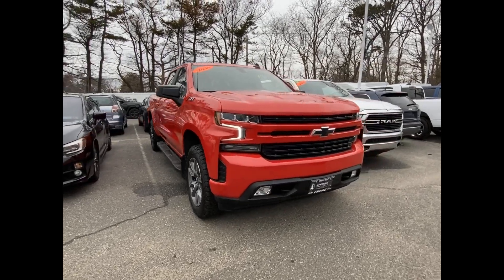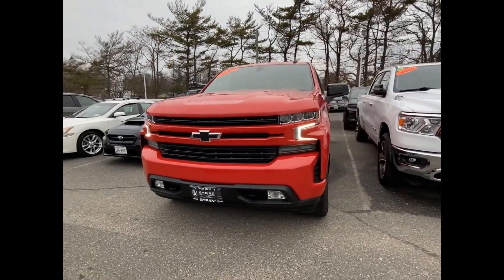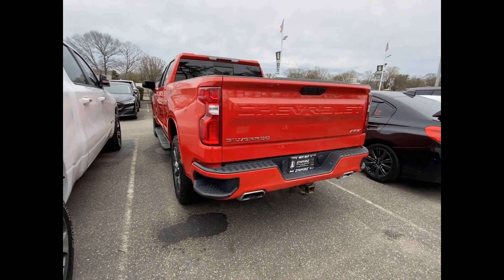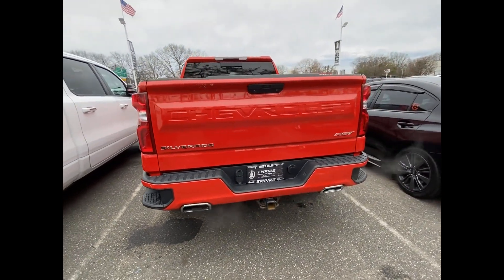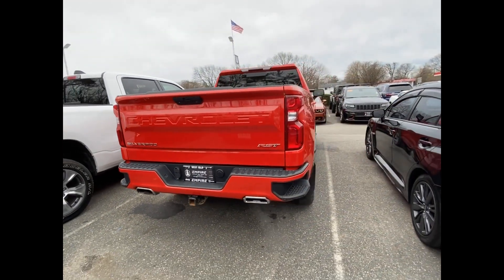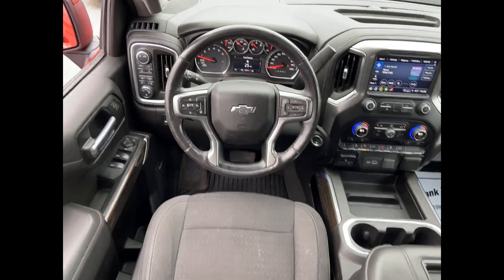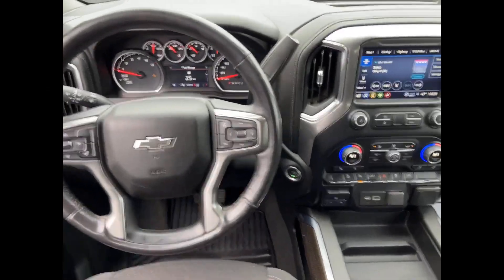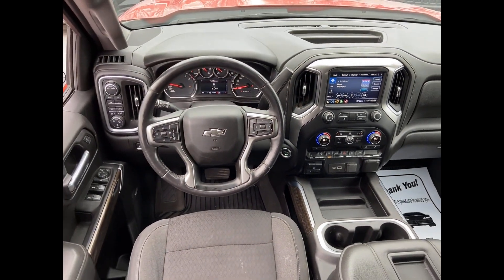Used 2021 Chevrolet Silverado 1500 RST 1GCUYEED9MZ126006 West Islip, Amityville, Huntington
2021 Chevrolet Silverado 1500 RST 1GCUYEED9MZ126006 Video

This 2021 Chevrolet Silverado 1500 RST 1GCUYEED9MZ126006 is full of phenomenal features such as: